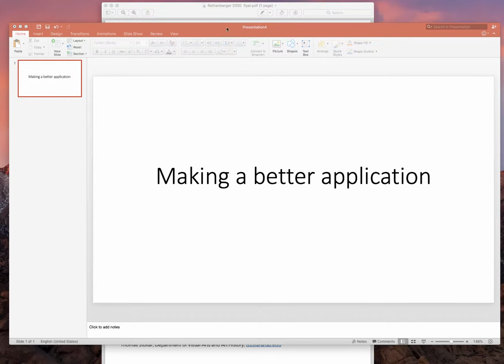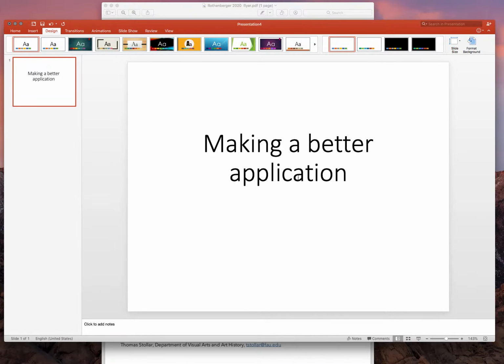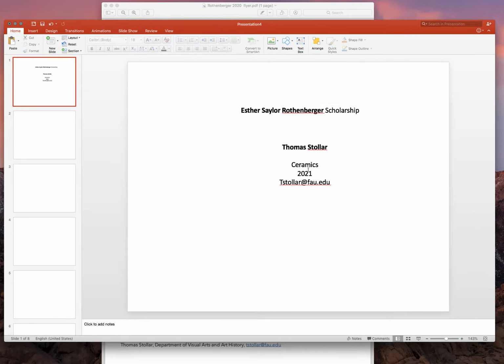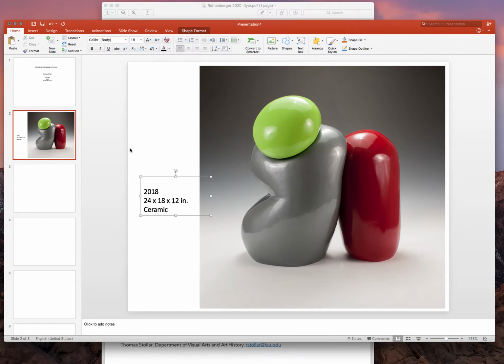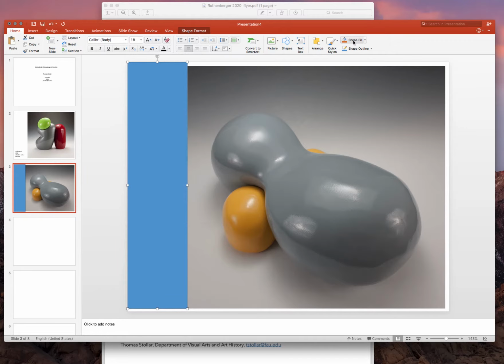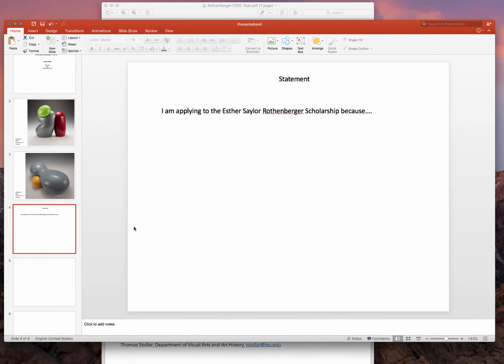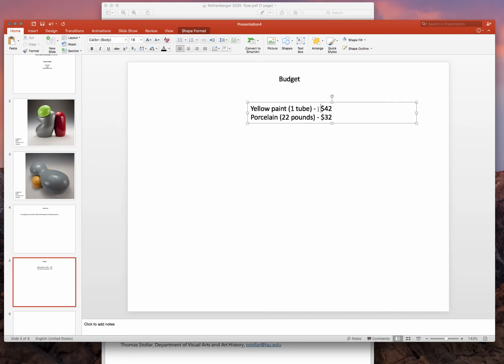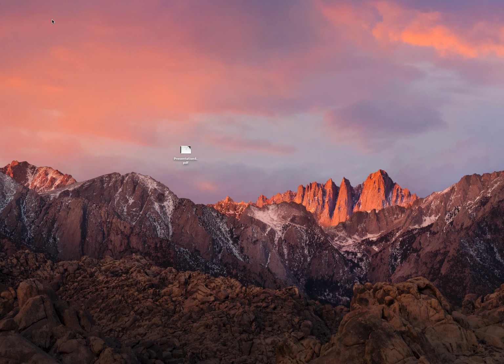better applications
This a video to help FAU students make better scholarship applications.